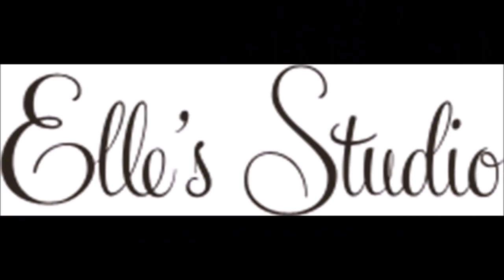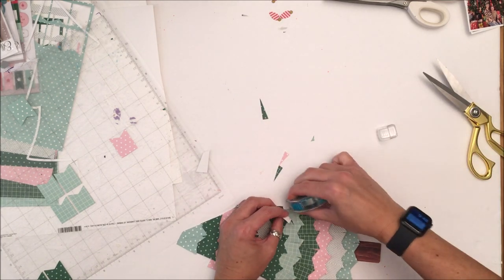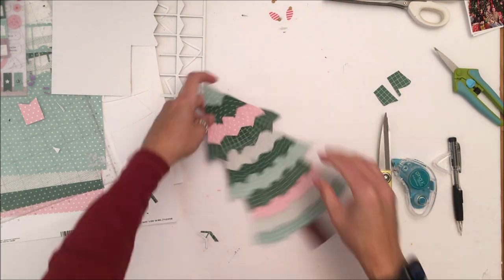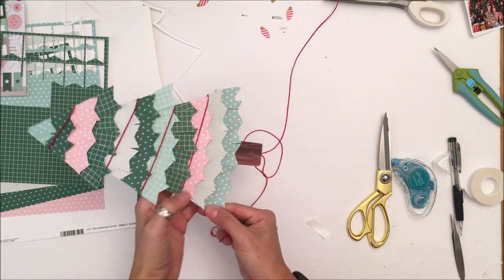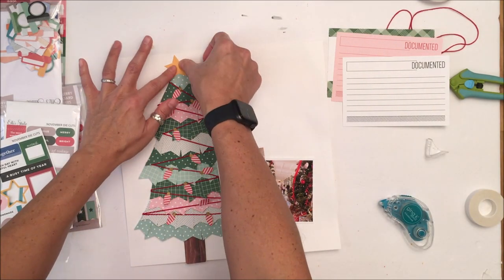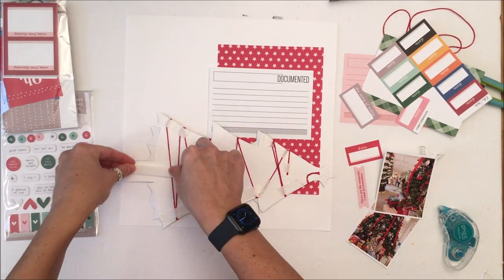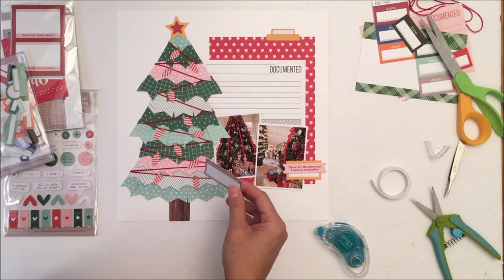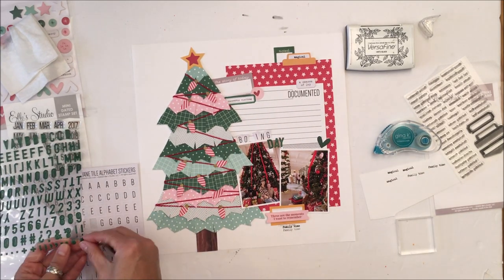Scrapbook Process Video - Boxing Day / Elle's Studio / Digital Cut Files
Building a Christmas tree, putting up the lights and decorating with the November Elle's Studio kit and add on's is on the agenda today! It's time consuming and everything has to be just so but it's worth the time and effort! I just love the dimension and depth of the tree that using the digital cut files gives this tree.
Places you can find me;